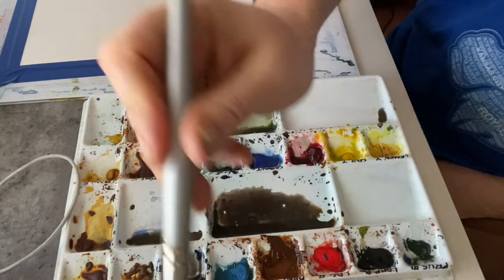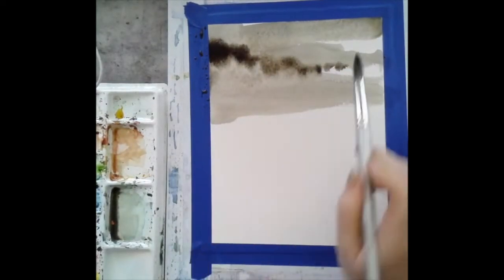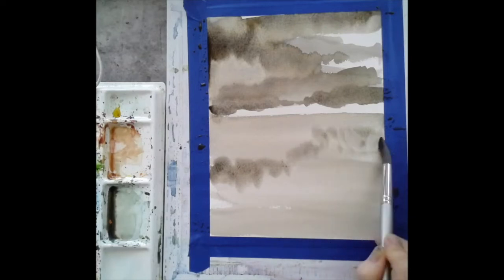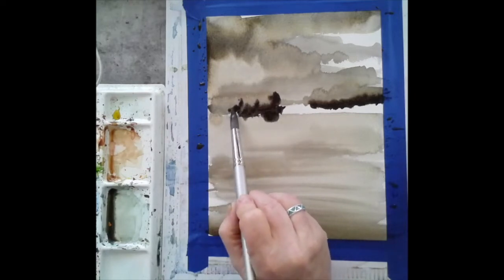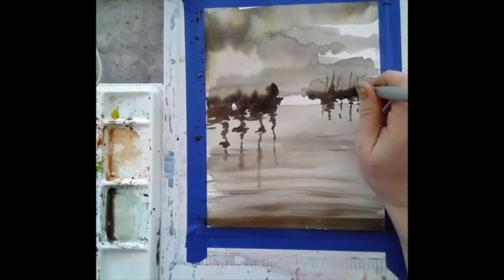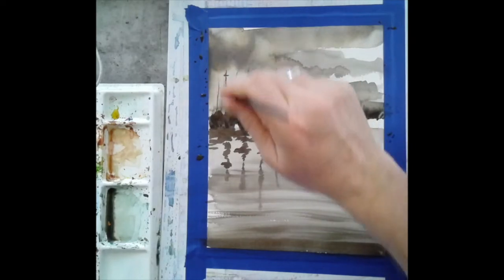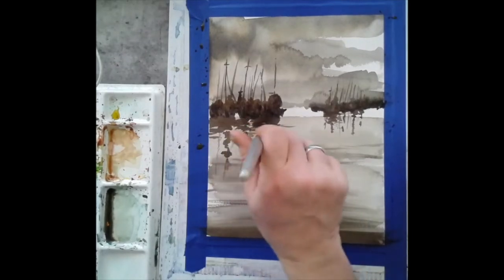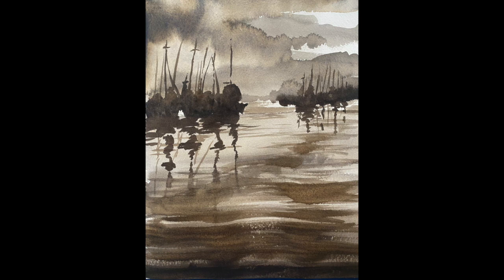Awash in Watercolor Value Sketch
Step one in creating an ocean reflections painting.  Creating a value sketch will allow you to work on composition, as well as painting technique instead of focusing on color.  Value sketches normally only use a light, medium, and dark value, and are done prior to a finished full color painting.  This painting was done on 8 1/2 ' x 11" cold press 140lb Arches using Winsor and Newton paint with Silver Black Velvet brushes.